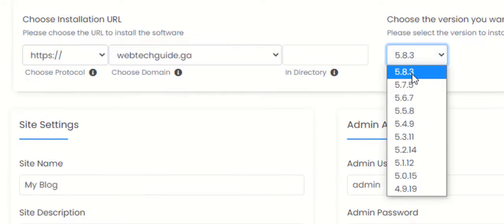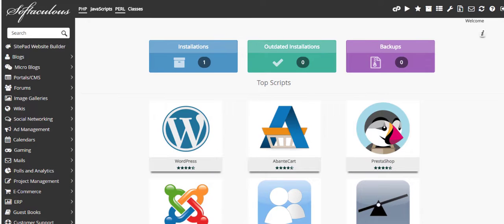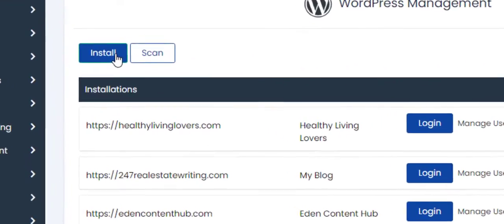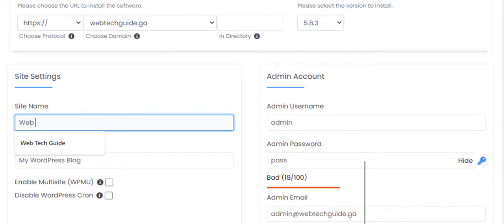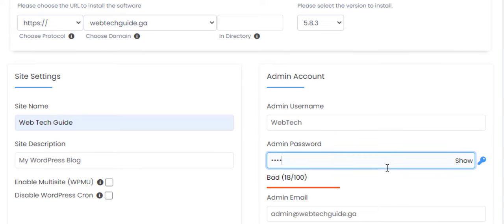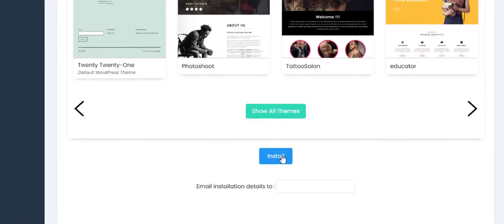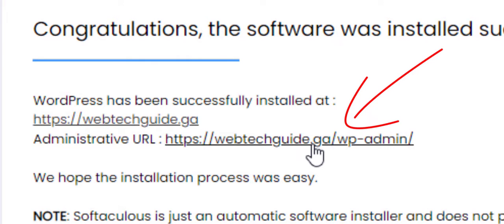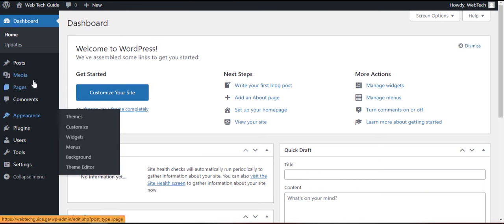How To Install WordPress In Cpanel 2024 - Softaculous WordPress Tutorial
Learn how to install WordPress in cPanel with this step-by-step tutorial. softaculous apps installer is the easiest means to install WordPress with Cpanel, and it works for GoDaddy, Hostgator, hostinger, Bluehost, Dreamhost, Namecheap, and all other hosting platforms.

In just a few clicks, you'll have your WordPress website up and running in no time!